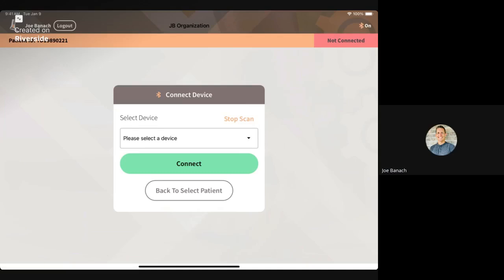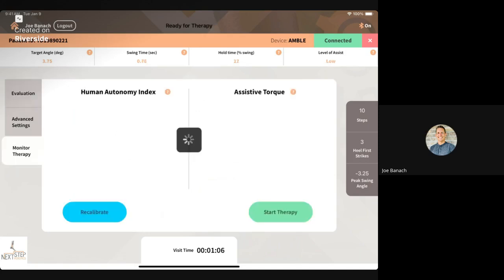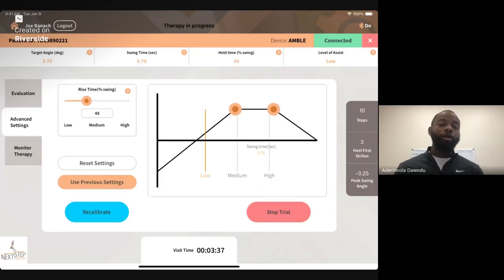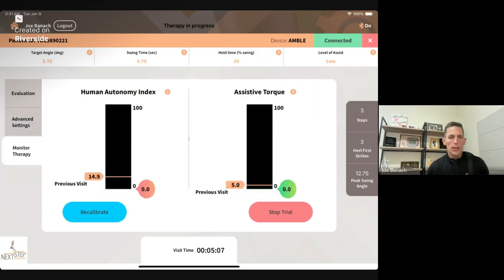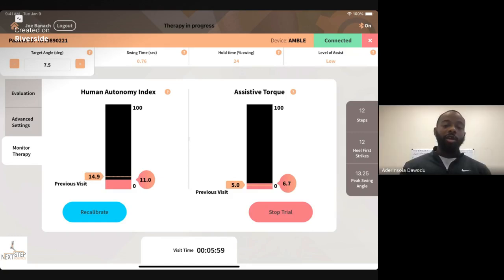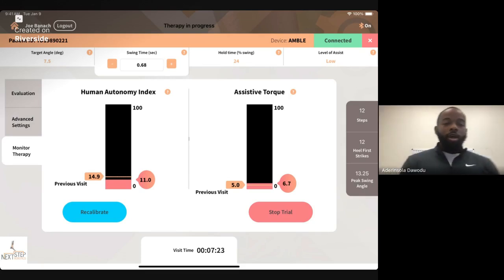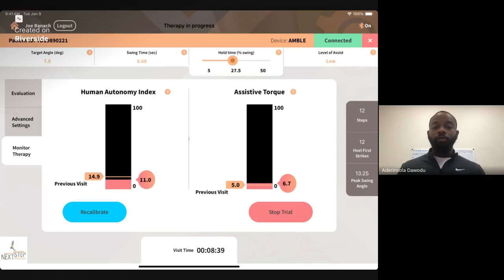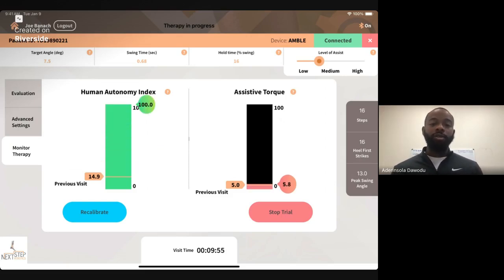When to Alter AMBLE Parameters - featuring our specialist, Solo Dawodu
Learn from our AMBLE expert, and feel prepared to deliver the best AMBLE treatment to your patients!